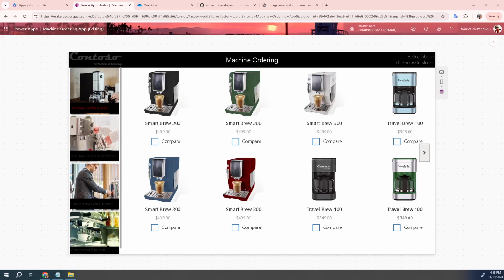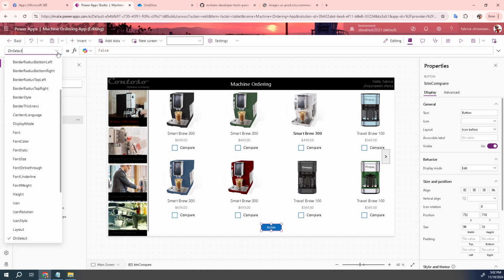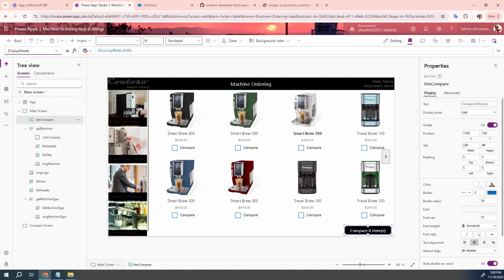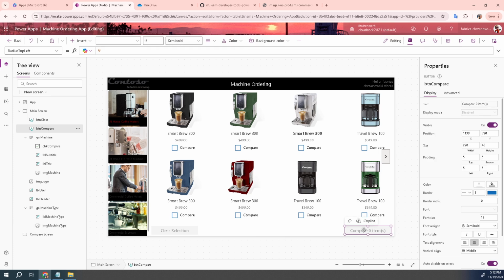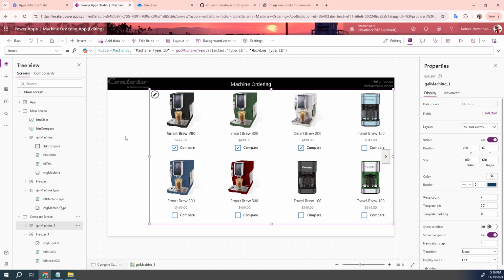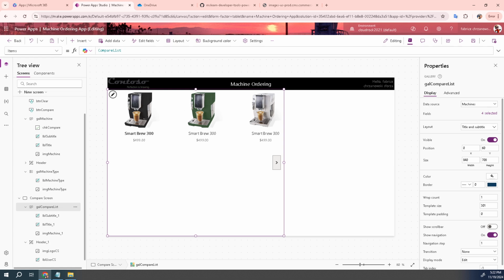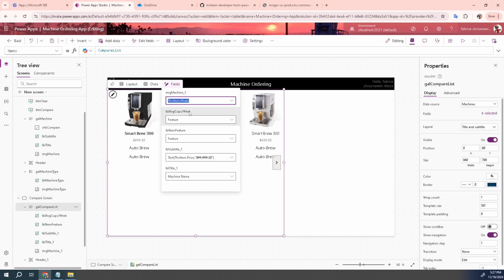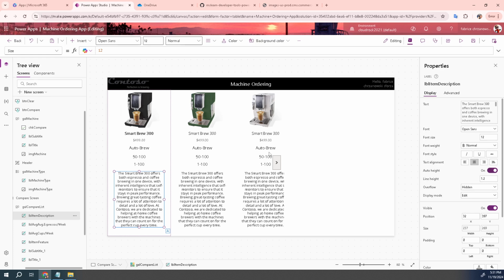☕ Building a Coffee Machine Power App (Part 5): Displaying Comparison Results on New Screen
Power Apps – Build a Dynamic Comparison Screen with a Compare Button

In this video, we’ll configure the Compare button to navigate to a dedicated comparison screen and display detailed results. You’ll learn best practices for building dynamic, informative comparison screens in Power Apps that help users make better decisions.

💡 In this video, you will:
- Configure the Compare button to navigate to a new screen
- Pass data between screens to show detailed comparison results
- Design a clear, user-friendly comparison layout (labels, galleries, icons, etc.)
- Use formulas and conditions to highlight differences and key values
- Apply best practices for building scalable, maintainable comparison screens

🎯 This video is ideal for:
- Power Apps beginners building multi-screen applications
- Makers who want to add “compare” or “details” features to their apps
- Anyone learning how to structure navigation and data flow in Power Apps

Udemy: search for my name – *fabrice chrzanowski*

Tech & training content: @fitit_tech